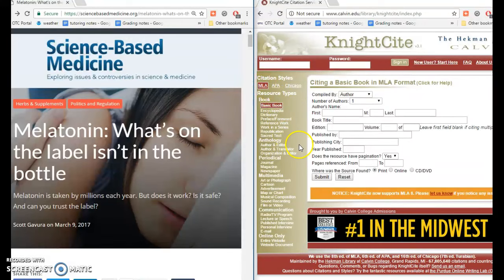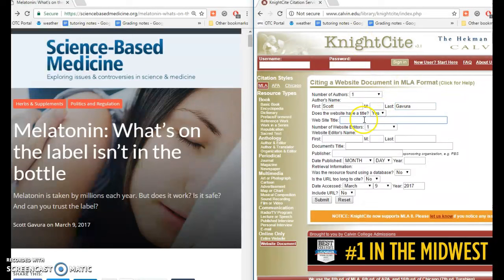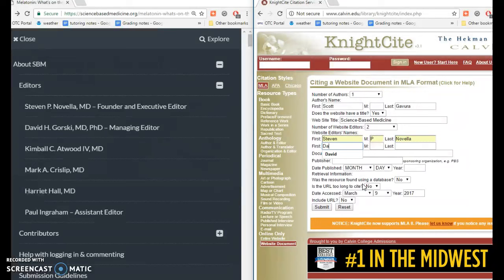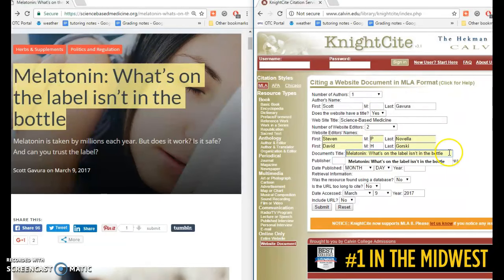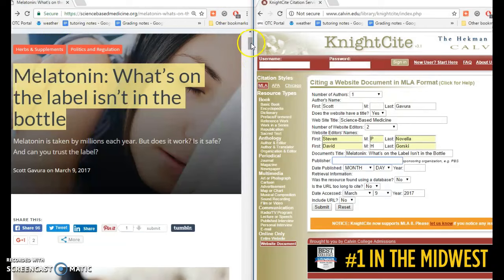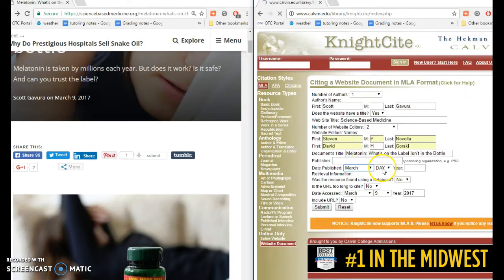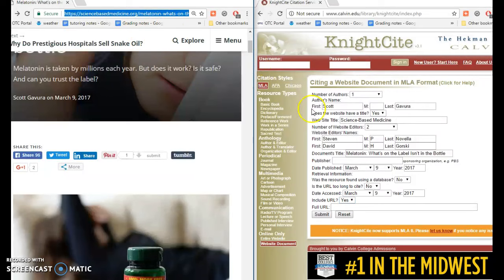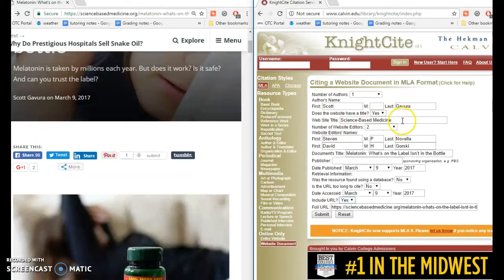Cite a website document in MLA 8 with KnightCite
KnightCite makes citing a website easy! Watch this step-by-step video to cite a website document in MLA 8th edition format.